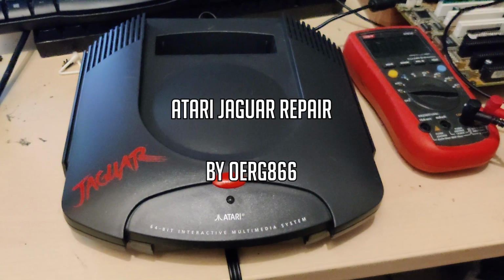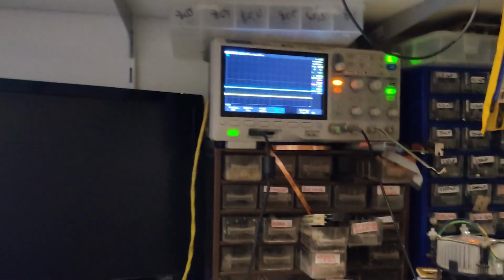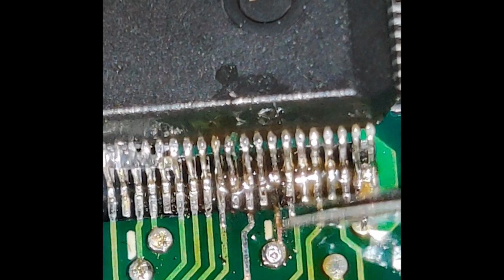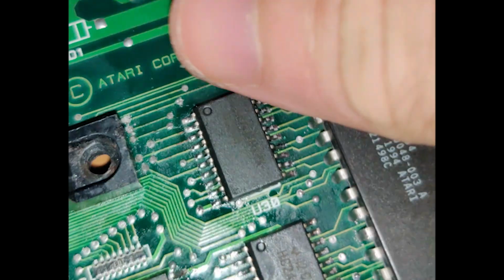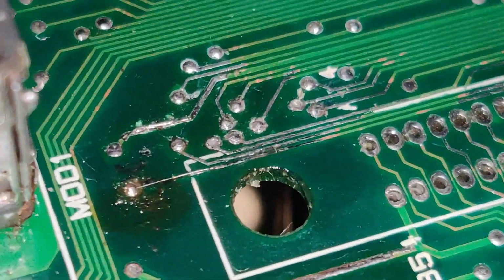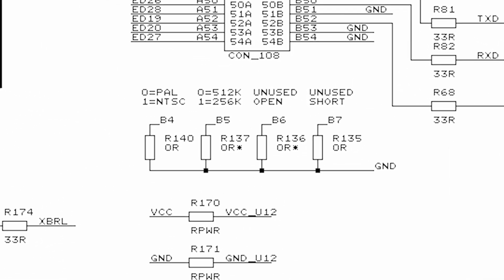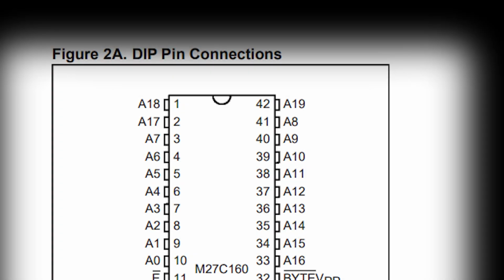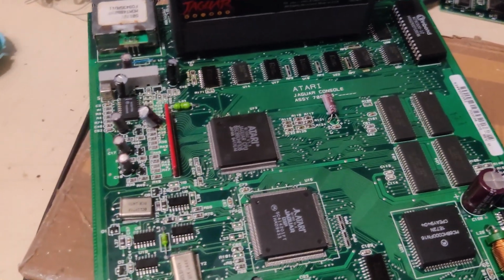Vintage Tech - Atari Jaguar Console Repair for someone!